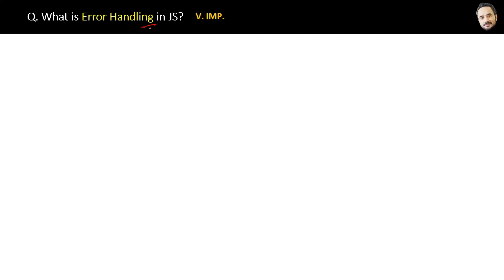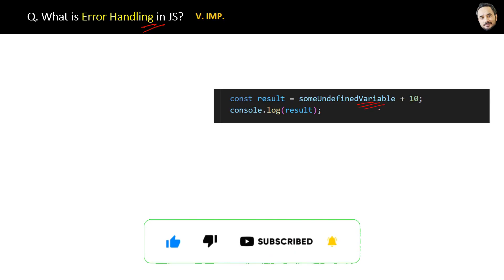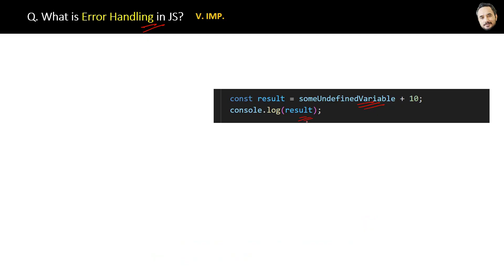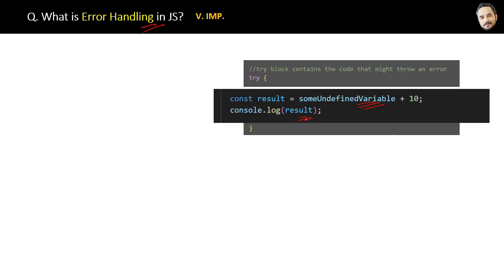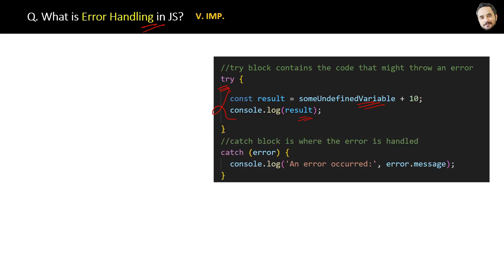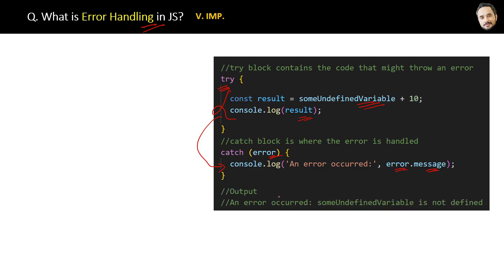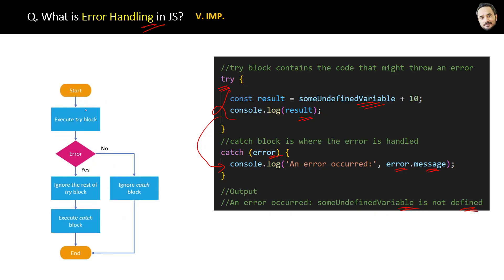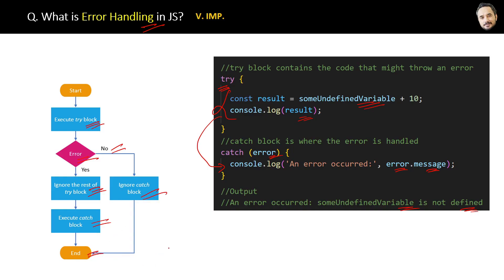JavaScript Interview - Q What is Error Handling in JavaScript?